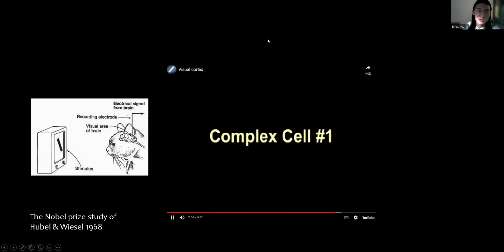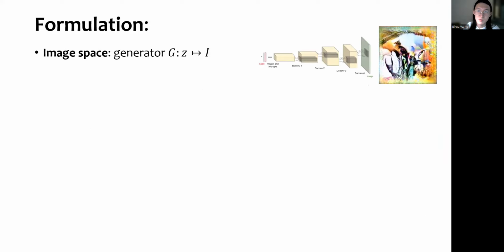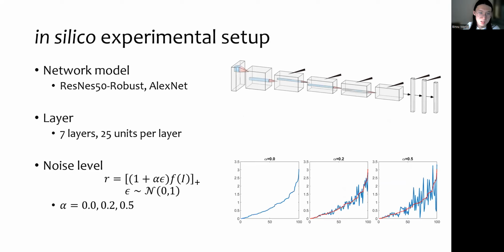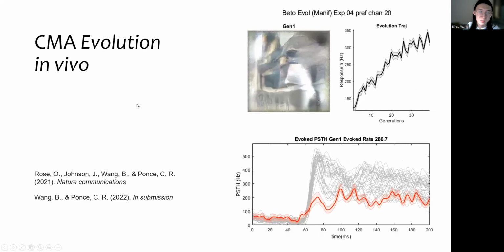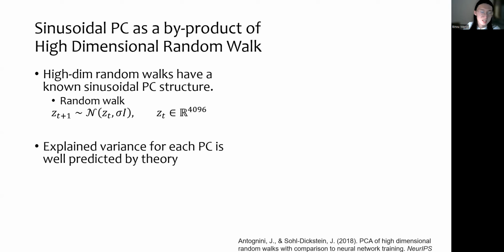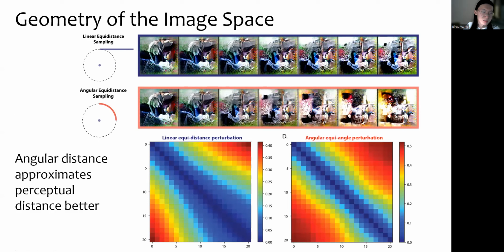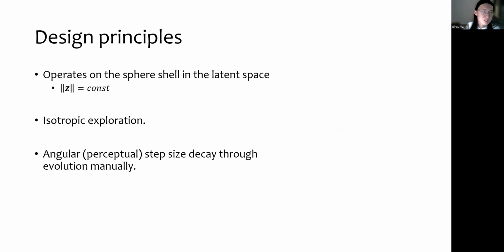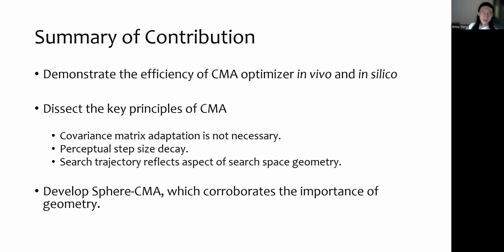[GECCO 2022] High Performance Evolutionary Algorithms for Online Neuronal Control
A recorded version for the GECCO 2022 paper High-Performance Evolutionary Algorithms for Online Neuronal Control, Binxu Wang, Carlos R. Ponce. Candidate for the best paper award in real-world application track (RWA).